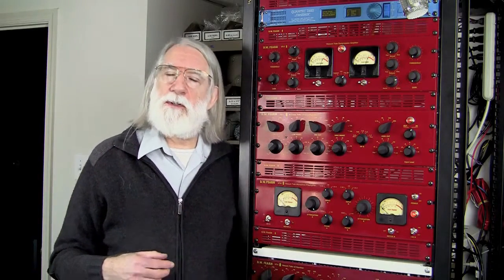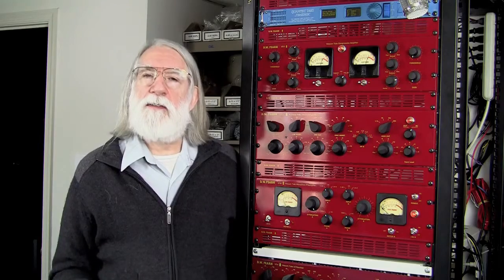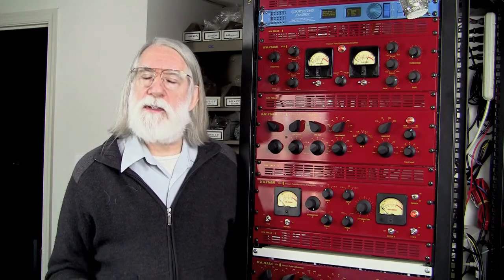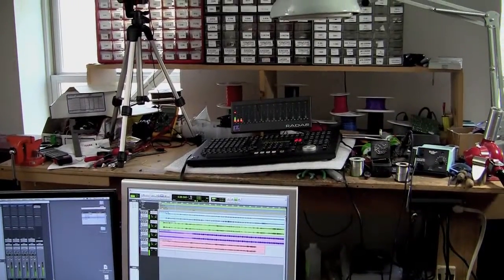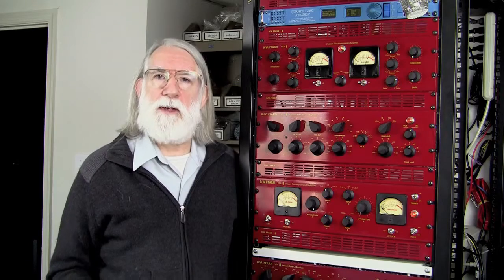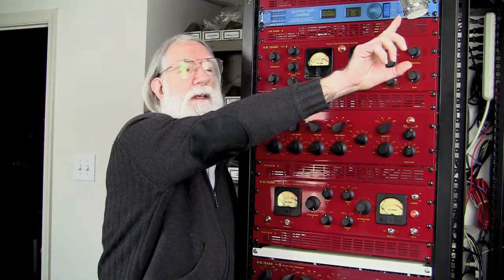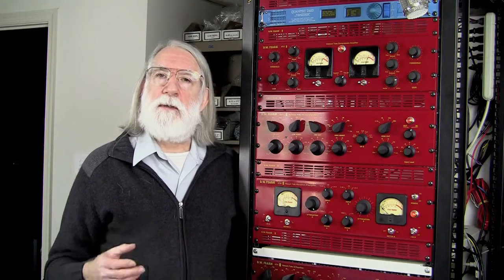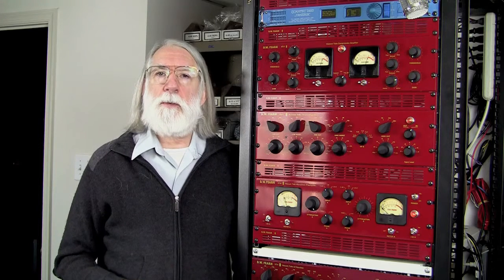DWTS’ — Carlos Deserved A Perfect Score Like Wife Alexa Penavega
xa Penavega got a perfect score of 40 during the week 5 Switch Up, for a Tango she did with Derek Hough. But her husband Carlos’ Quickstep was even better, in my opinion! Here’s why he should have scored higher.
Dancing With The Stars has never had a married couple competing against each other, so the dynamic between Alexa Penavega, 27, and Carlos Penavega, 26, is unique and different this season. Things started heating up on the Oct. 12 episode, as Alexa got a perfect score of 40 and Carlos got a near-perfect 39. I thought Carlos actually did better than Alexa — watch both performances below!

Buy On Amazon Right Here!

Carlos, who is normally paired with Witney Carson, got switched to dance with Lindsay Arnold and they did one of the best Quicksteps ever!

“That was not a great Quickstep, it was an amazing Quickstep,” guest judge Maksim Chmerkovskiy told them. Bruno Tonioli raved that it combined a few styles of dance and “glued together magnificently.” They got a 39, with Maks giving them a 9 instead of a 10. He totally robbed them of the perfect score they deserved!

Watch the dance here:

and here:

Even Carrie Ann Inaba said: “Thank you because, to me, it doesn’t get any better than that.” Well, apparently it does, because Alexa danced next.

Alexa is normally partnered with Mark Ballas, but in the Switch Up, she got paired with Derek Hough.

Carrie Ann gave her a standing ovation! “There was an element of authenticity,”Julianne Hough said. Maks said in previous dances, she’s been too much in her own head, but tonight was well done. They got a perfect score of 40! I thought their dance was really, really good, but I don’t think it was better than Carlos and Lindsay.

As much as I hate to say it, I do think the judges play favorites, and maybe Lindsay didn’t get a perfect score because this is her first season as a pro on the show. Alexa is so sweet and I think she worked really hard for that perfect score, I just think Carlos did too.

What do you think? Did Carlos deserve a perfect score?

— Dory Larrabee

More 'Dancing' News:
 'DWTS' Switch Up: Emma & Alek Form A Sexy Love Connection During The Rumba
 'DWTS' -- First 10 Given On Emotional 'Most Memorable Year' NightDancing With The Stars